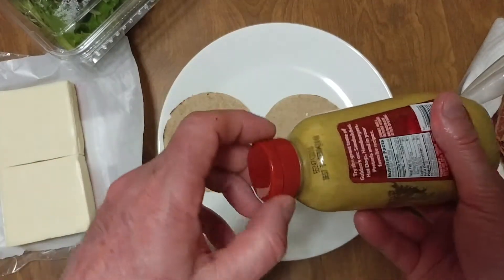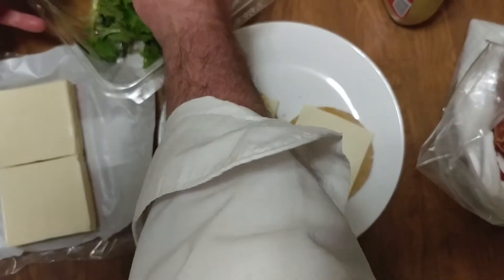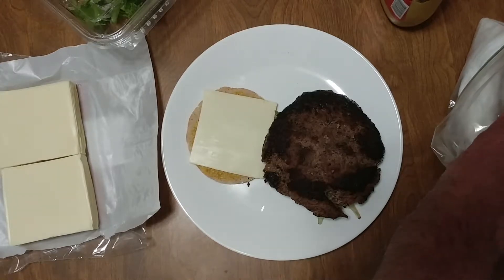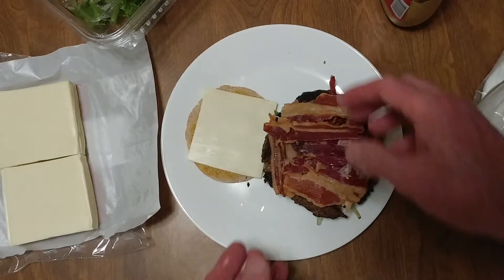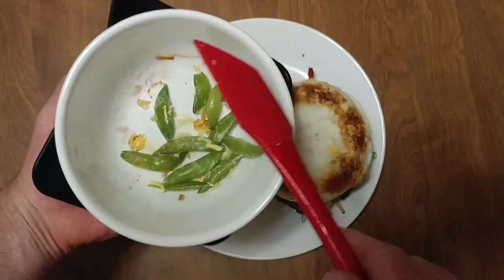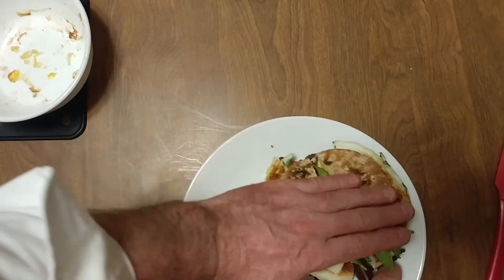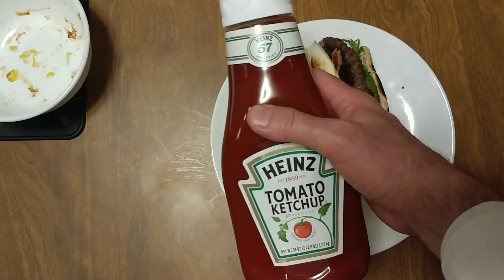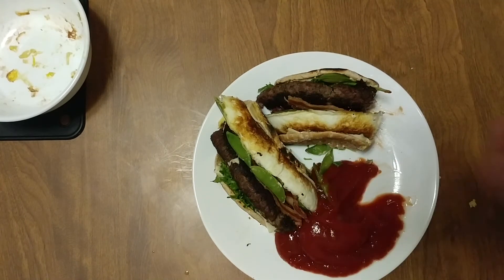HOW TO MAKE HALF POUND CHIVE BURGER WITH BACON AND EGG